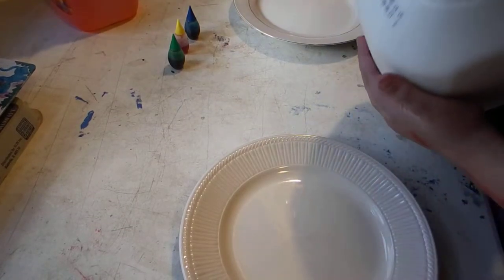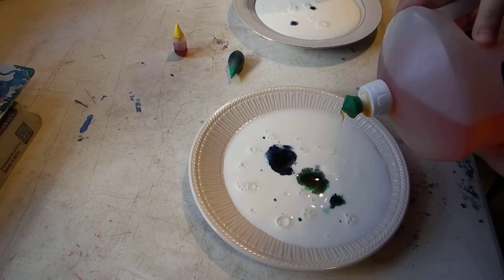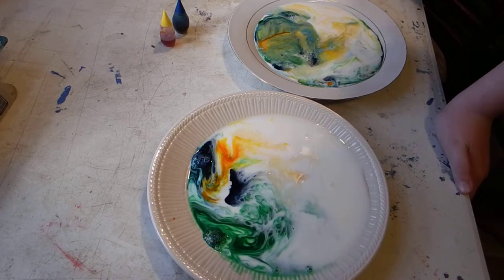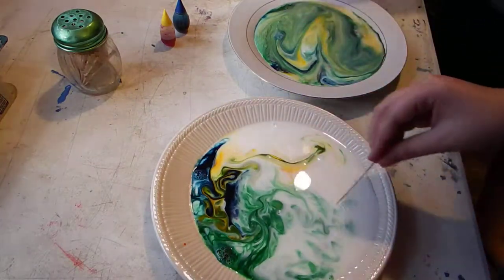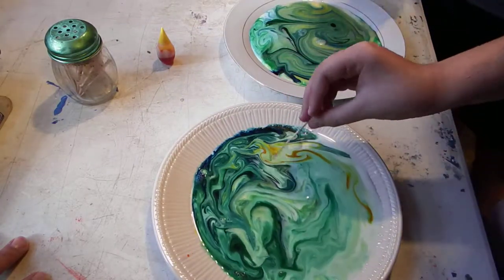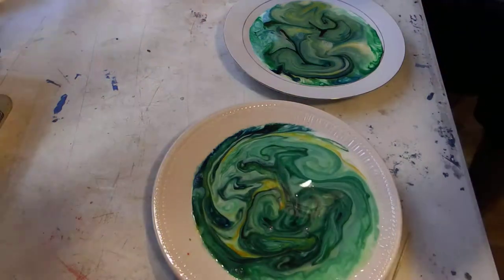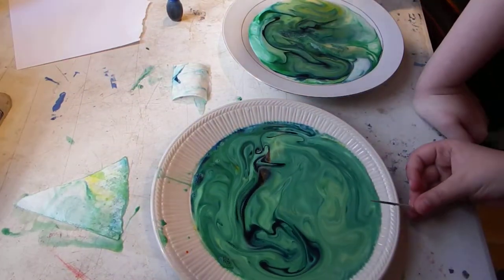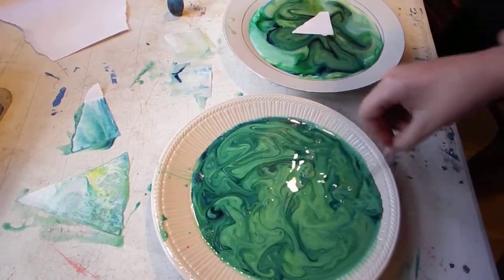Milk Experiment, changing colors reaction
Milk contains proteins, and tiny droplets of fat. Fats and proteins are sensitive to changes.
Dish soap weakens the chemical bonds that hold the proteins and fats in the milk. The soap dissolves in water, and it attaches to fat globules in the milk.

The molecules of fat freak out in all directions as the soap molecules join with the fat molecules. During all of this  the food coloring molecules are pushed around everywhere, and they provide an easy way to see all the otherwise pretty much invisible activity. As the soap  mixes with the milk, the action slows down and eventually stops.
Try adding another drop of soap to start the process again!